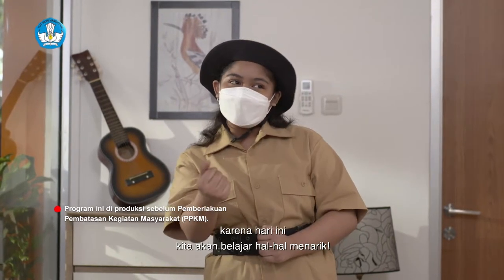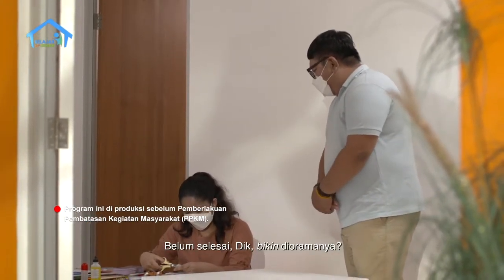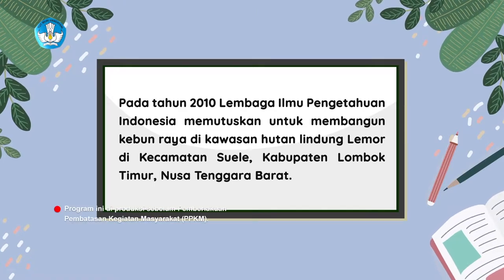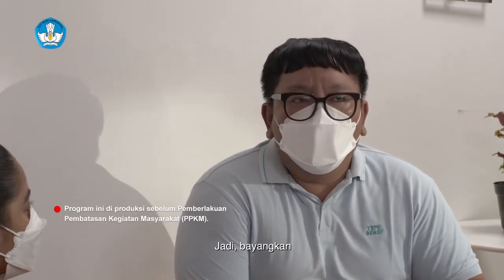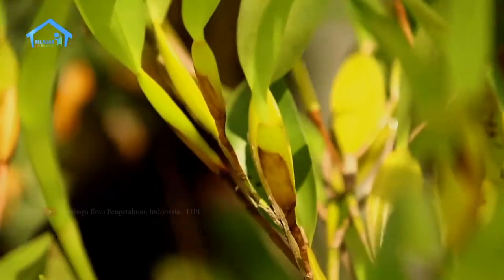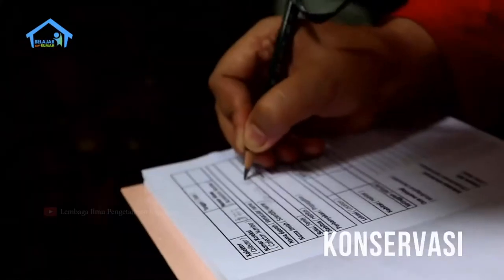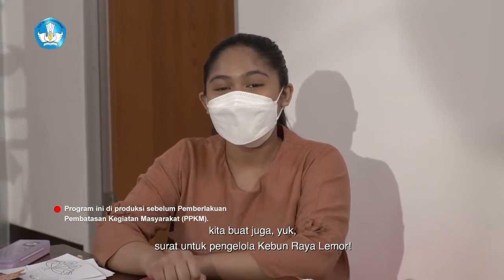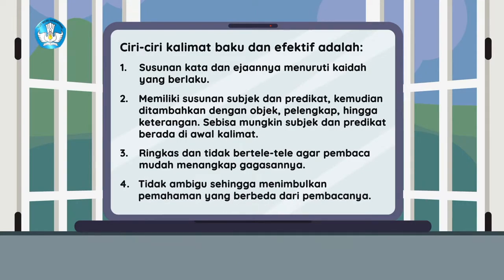BDR | SD Kelas VI | Episode 69 - Flora di Indonesia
Sinopsis

Dania sedang menggunting dan mewarnai. Dia hendak membuat diorama sederhana hutan beserta tumbuhan dan hewan yang ada di dalamnya. Dari situ Ayah dan Dania belajar tentang Kebun Raya Lemor yang disebut Sunda Kecil, meski tempatnya ada di Lombok. Dania sangat tertarik dengan Kebun Raya Lemor. Ayah bermain peran sebagai penjaga kebun binatang. Menggunakan proyektor yang diarahkan ke dinding, Ayah menunjukkan foto-foto berbagai binatang. Dania senang bukan main, lalu ikut bermain peran dan menanyakan tentang pengunjung kebun binatang. Kemudian mereka menghitung median dari data yang disebutkan Ayah. Yuk, kita belajar bersama Dania!